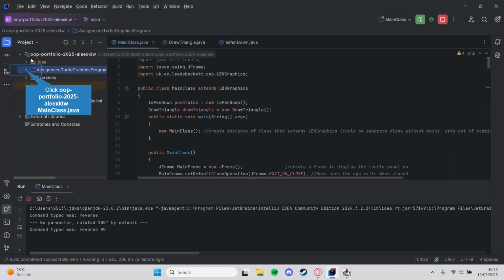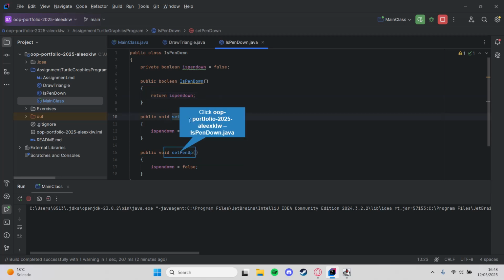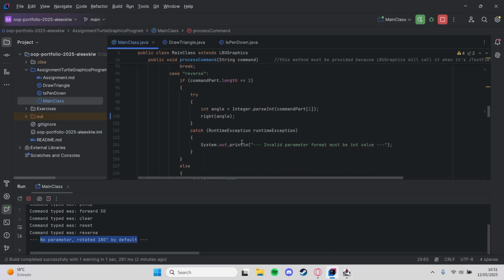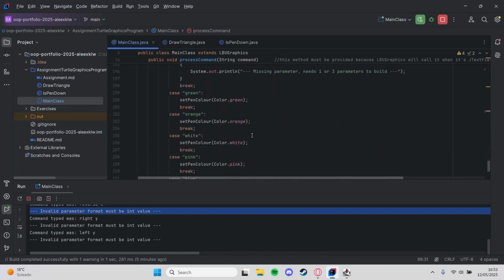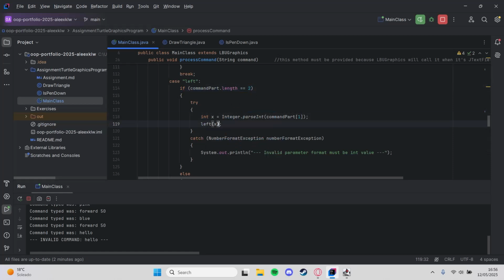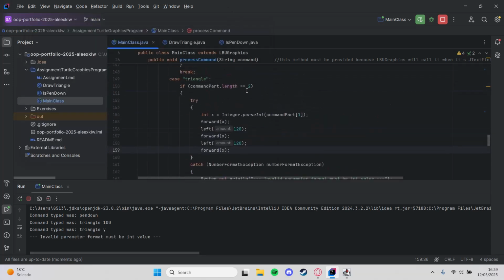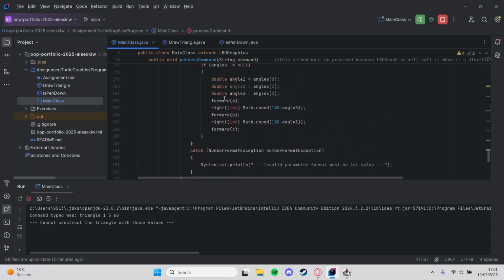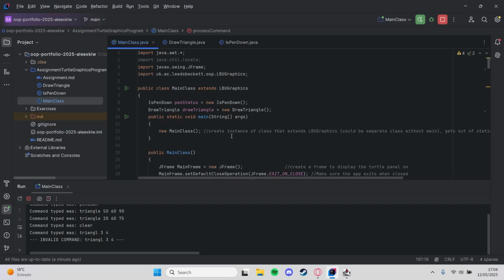Demo TurtleGraphics Assignment